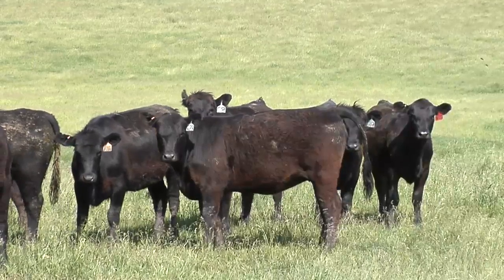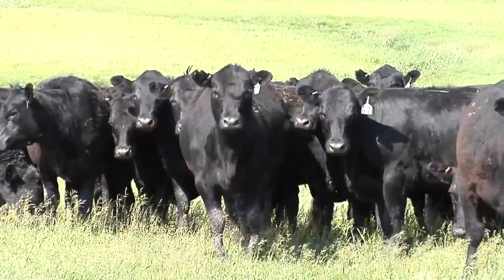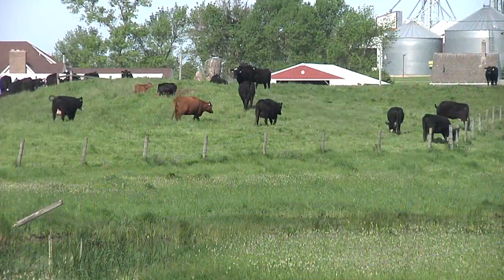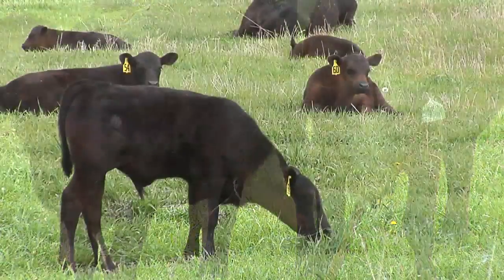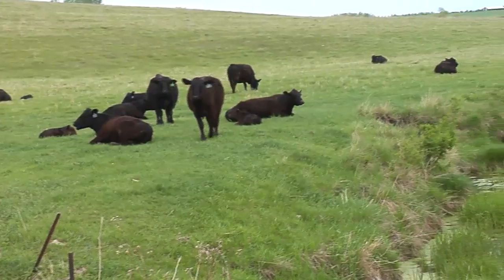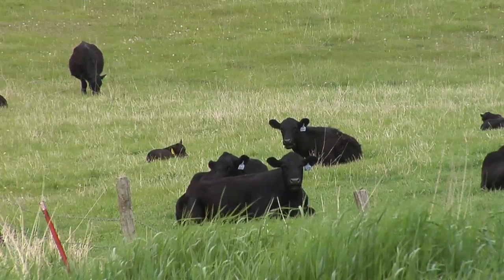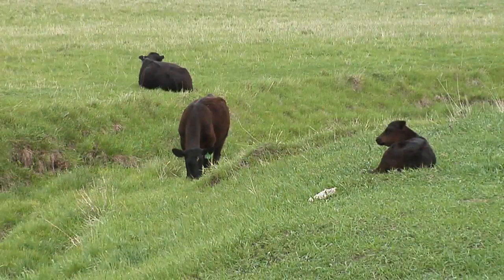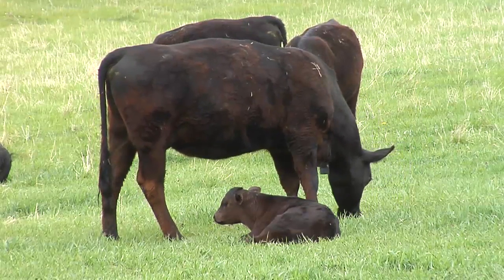Ag Minute #708 (Air Date 7/25/14)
Darren discusses why ranchers limit where cows graze.